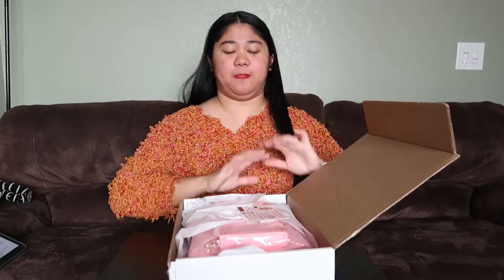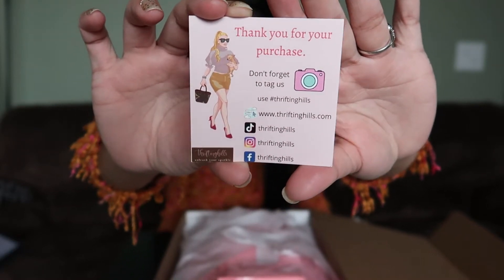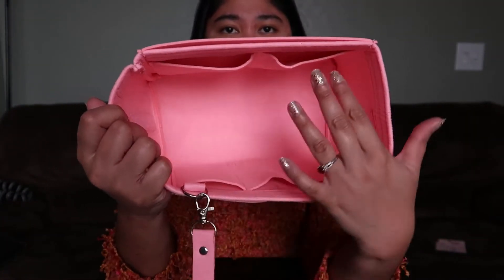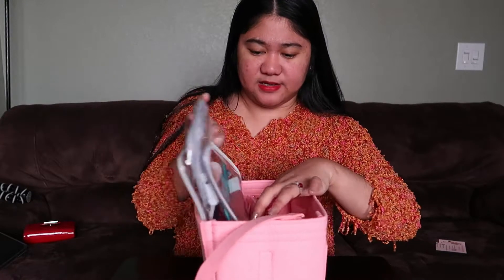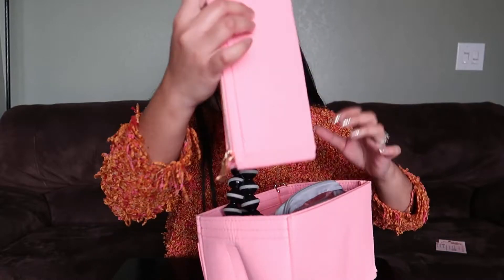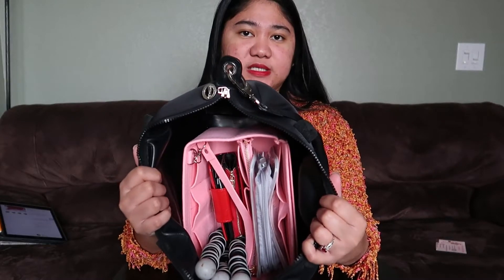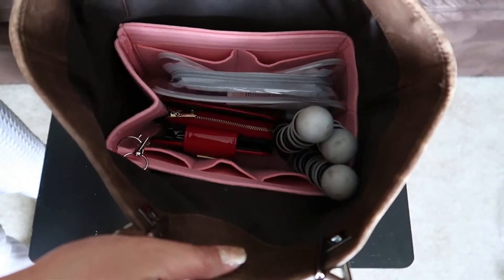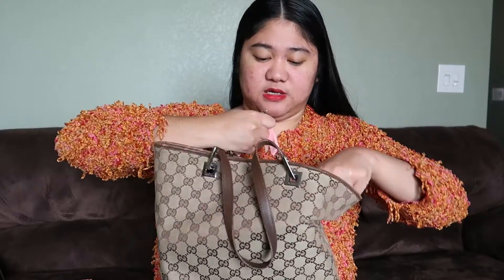FELT PURSE ORGANIZER | UNBOXING | THRIFTINGHILLS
Shop your Purse Organizer here:
Felt Purse Organizer for Speedy 30

MUSIC
Dreamer - IKSON